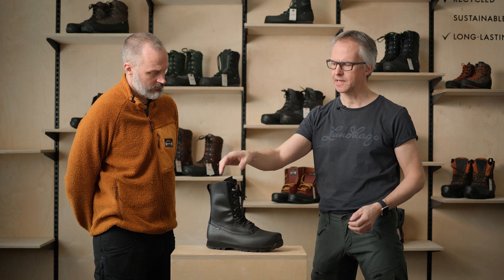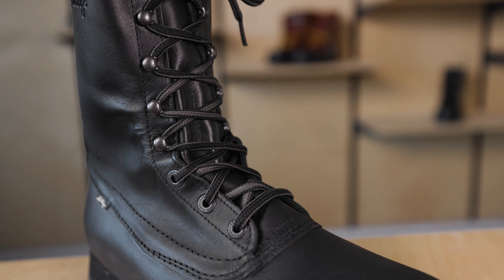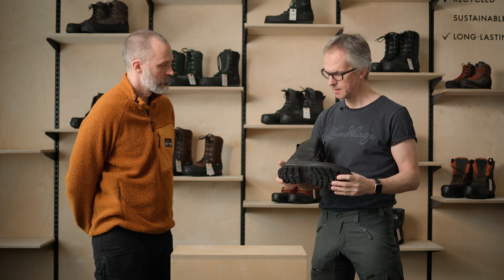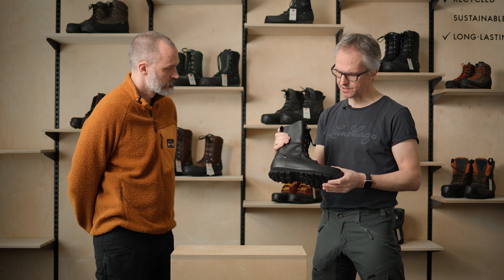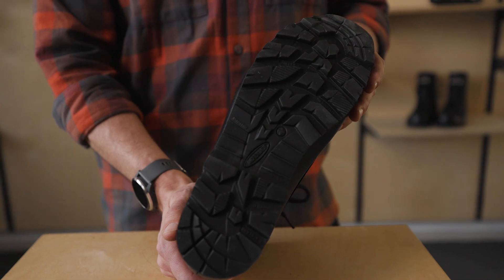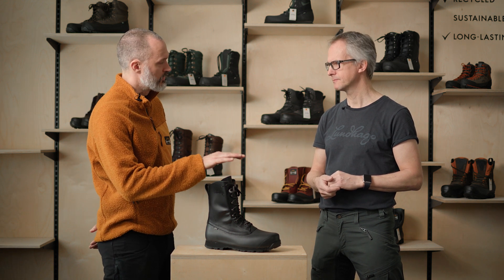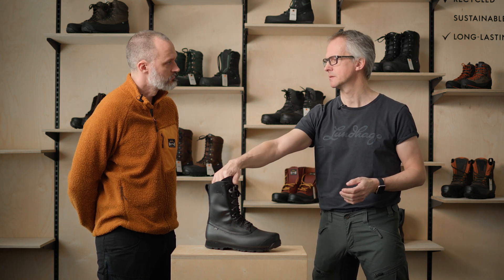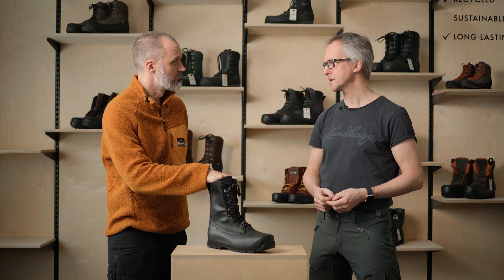Lundhags Forest II - Trekking boot - Unisex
Forest has a classic 1-layer shell construction: a single layer leather shaft and a waterproof lower part in a solid layer of very stable cellular rubber. This combination, proven successful in the Nordic outdoors since the 1960s, offers breathability, protects your feet and lower leg while keeping dirt and moisture out. You can regulate the foot’s climate and adapt to almost any conditions with your choice of socks.

The minimalistic design, careful choice of materials and a handful features from more modern trekking boots have made this classic a truly appreciated workhorse on the feet of many mountain guides and outdoor lovers.

A special boot guarantee is included in the purchase. Made to last and to be repaired.